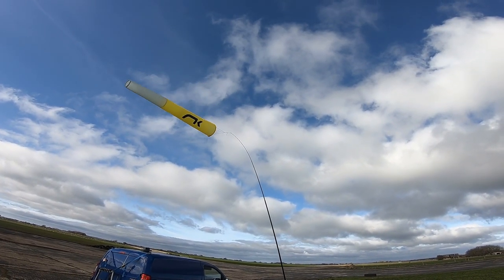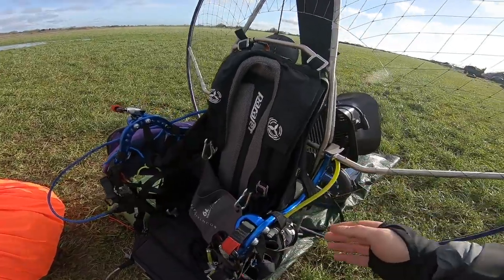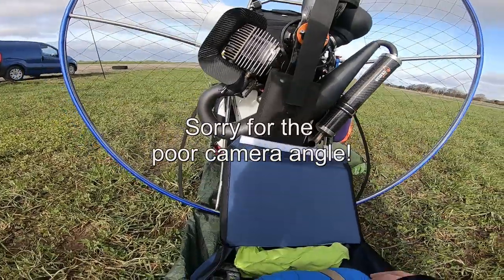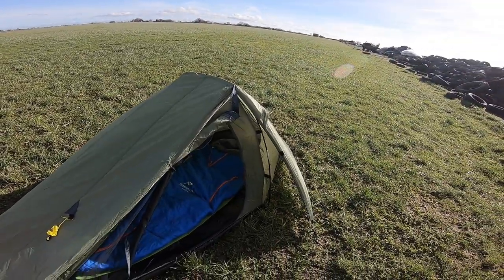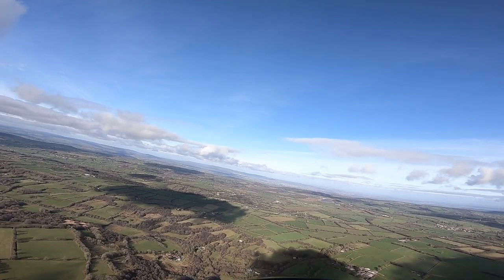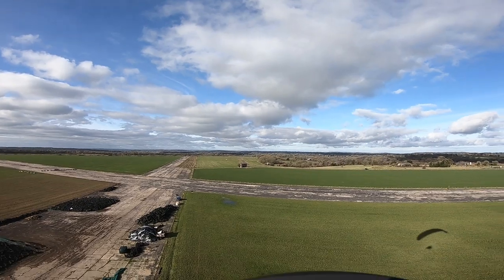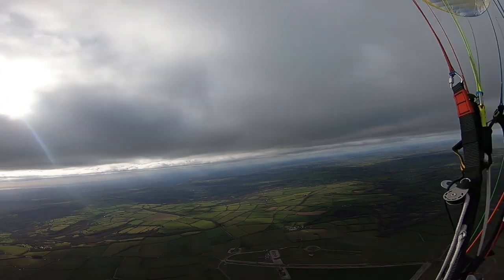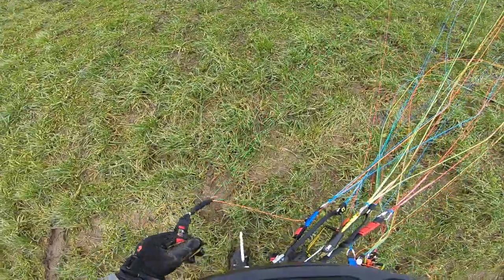Falling over and Icarus X prep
I have to thank Andy Bexx, Simon Walker and Paranoob for their videos and encouragement which has resulted in my signing up for the UK Icarus X in 2019.

This video is all about testing my tent setup on the ground and the fuel bladder system in the air.  Then with a little of playtime before slipping over on my last landing.  I'm not perfect.

Looking forward to getting some miles under my Ozone Sirocco 2 wing, when it finally arrives.

Blue skies and safe flights.

The kit I used in this video

The side storage bag was modified from a 10 litre cheap rucksack. I removed the straps and back material and fitted locking velcro straps to attach it to the swing arm. The flight deck bag is completely custom (25 litre capacity) and was just a improvised design to incorporate the space between the swing arms, my legs and also act as a flight deck.
Note when using the fuel bladder system, its is used at your own risk. Having fuel outside of the main tank has its inherent risks or leaking and fire.
The Fuel bladder
Hydration adaptor (replace tubing with Tygon fuel safe tubing.
Tygon 6.4mm internal diameter
Hydraulic clamps
Fuel tap
Dry Break connectors 8mm